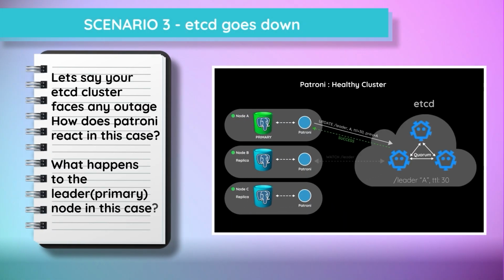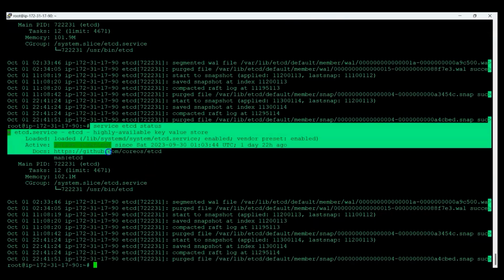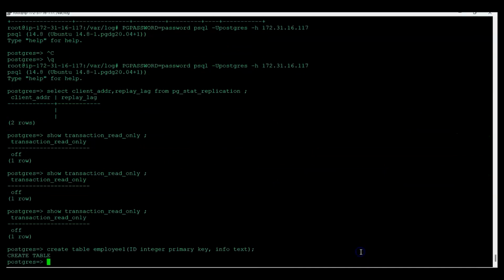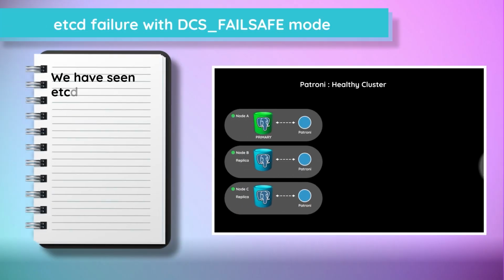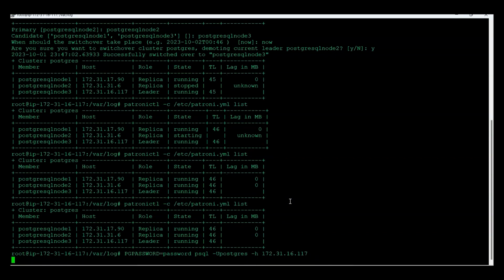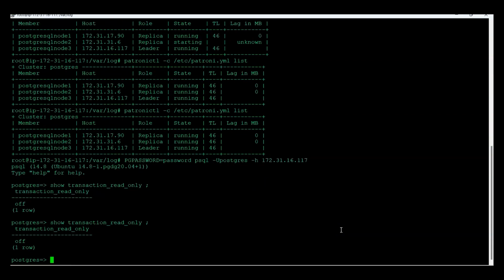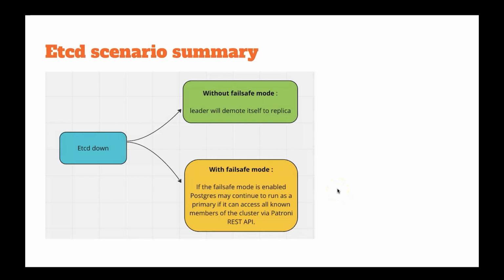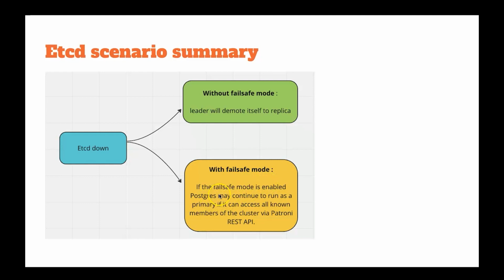Patroni etcd failure scenario demo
- What happens when etcd fails ?
- Primary server demoted to replica ?
- What about DCS Fail safe mode ?
- Will the DCS Fail safe mode help ?